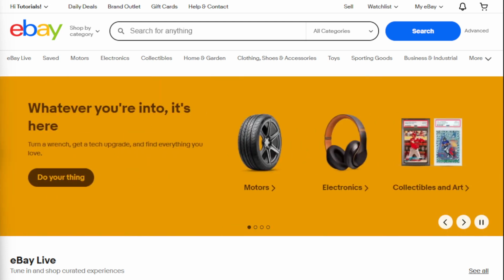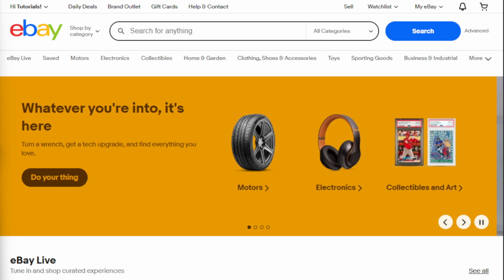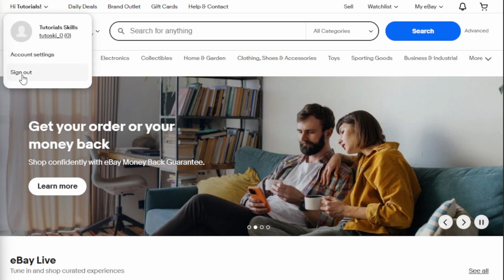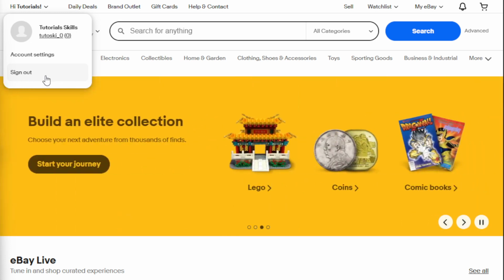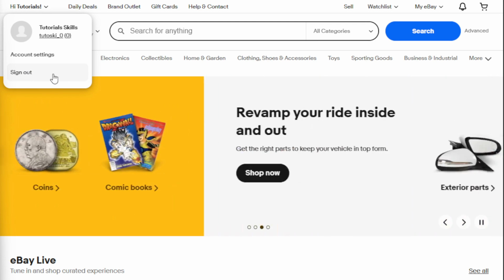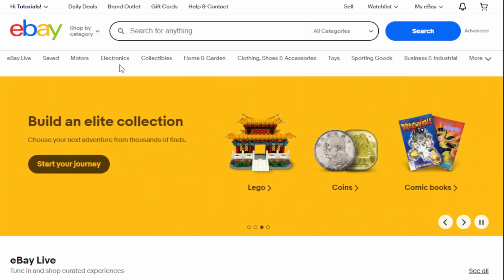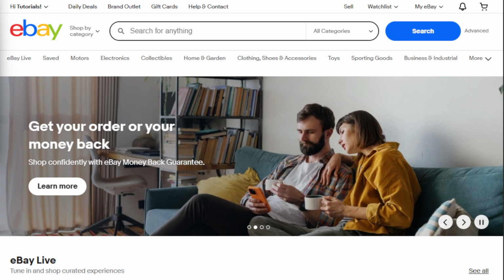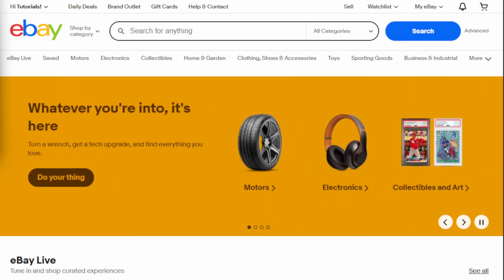How to Manage Multiple Accounts on eBay – eBay Tutorial for Beginners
In today's video, I'm going to teach you how to manage multiple accounts on eBay, especially geared for beginners. If you're looking to run separate buying and selling accounts or perhaps manage business transactions distinctly from personal ones, this guide is designed just for you.

First things first, if you're currently logged into an eBay account, you'll need to log out. It's important to make sure you're starting fresh, as eBay doesn't allow you to manage multiple accounts directly from a single login. By logging out, you give yourself a clean slate to work with and prevent any mix-ups between accounts.

Now, once you're logged out, you'll want to move on to creating a new eBay account. To do this, visit the eBay homepage, and look for the 'Register' link, usually found in the upper-right corner of the page. Clicking 'Register' will take you to a new screen where you'll be prompted to enter your details. Make sure you choose strong, unique passwords to ensure the security of your accounts.

This separation helps in compartmentalizing your activities and ensures that communications, notifications, and alerts are distinct for each account. It also helps prevent confusion down the line when you're managing transactions and customer communications.

Once you have your new account set up, you'll be free to use it just like your original one. Whether you're buying, selling, or just browsing, everything functions as it does on your first account. However, managing multiple accounts requires a bit of juggling, so learning to switch between them efficiently can save you time and frustration.

When you're ready to switch accounts, log out of the current account just like in the beginning. Then, simply log into the other account using the respective email and password. If you're toggling frequently between accounts, you might find it handy to use different web browsers or browser profiles to keep things organized. Some users even prefer using different devices if that's an option for them, which can help in managing the accounts seamlessly without constantly logging in and out.

And there you have it, a straightforward method to manage multiple eBay accounts. Remember, having distinct accounts can help organize various aspects of your eBay activities. Keep your account details secure, be consistent in how you switch between them, and you’ll find it easier to handle both business and personal interactions on eBay.